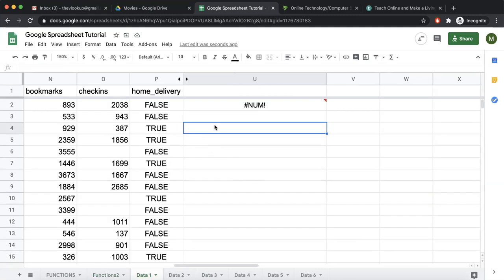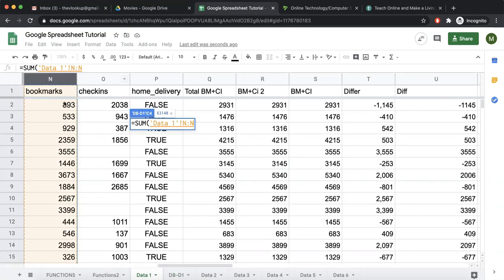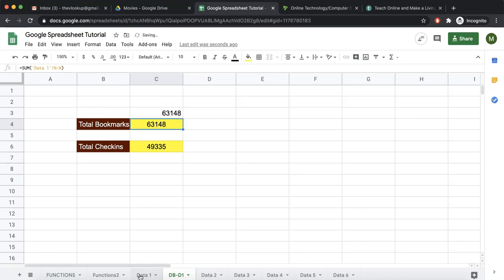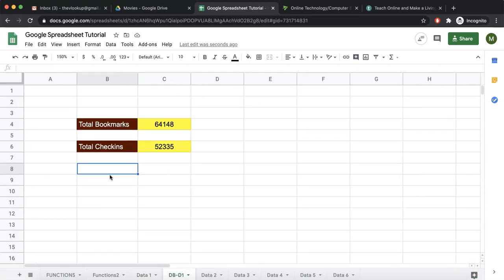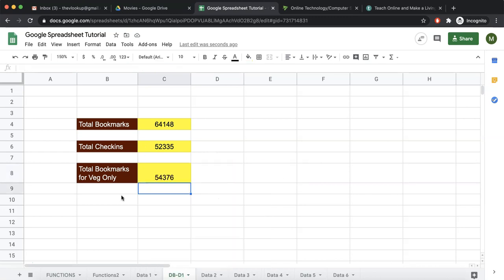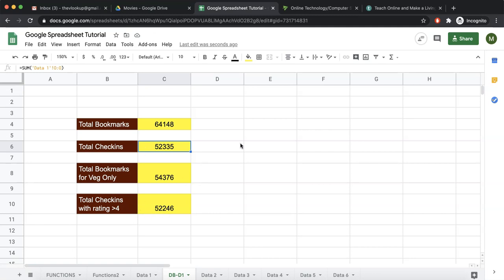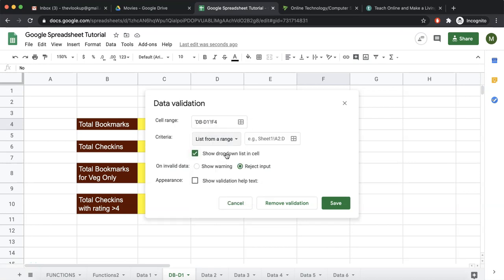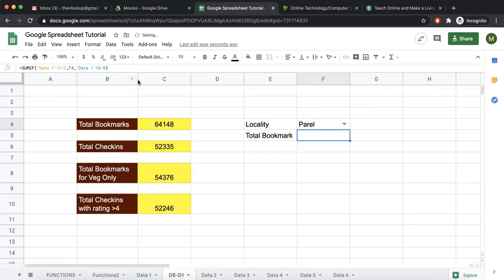Introduction to Google Spreadsheet | Lesson 11 : Sumif